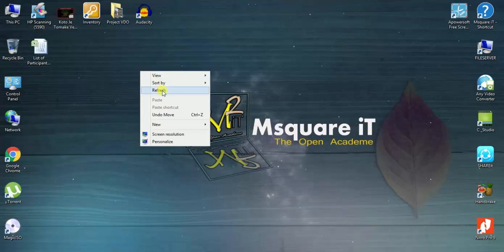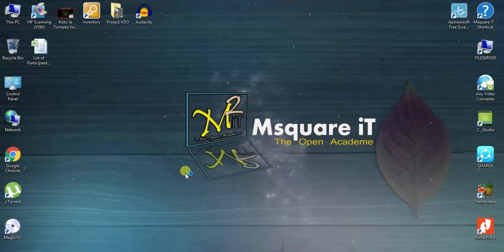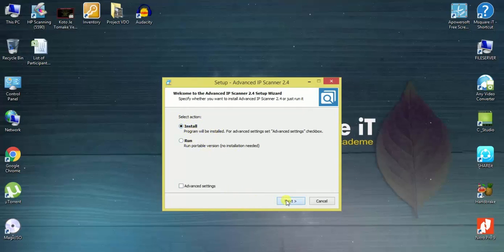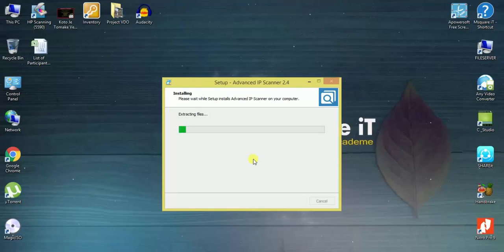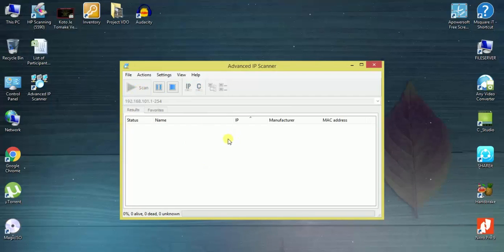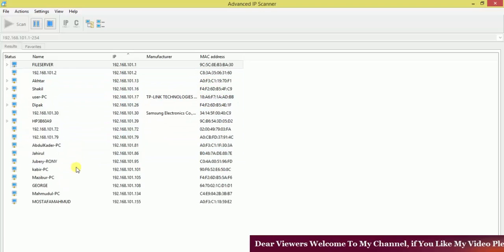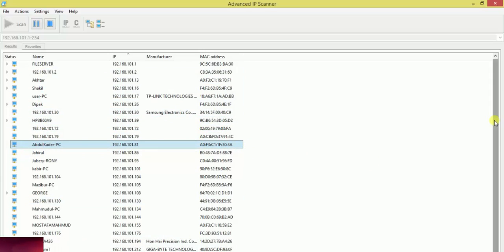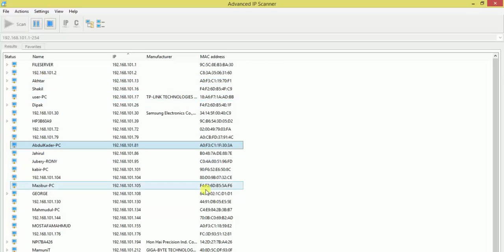Advanced IP Scanner - Access PCs in your network, easily - Free Software (Bangali) English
Its a awesome tool for Ip scanning for your Networking system and monitoring PC.s. This software is completely free to use. We tested several programs in this category, checked numerous user reviews to finally find the best ones. We found Advanced IP Scanner to be one of the best ones in its categor